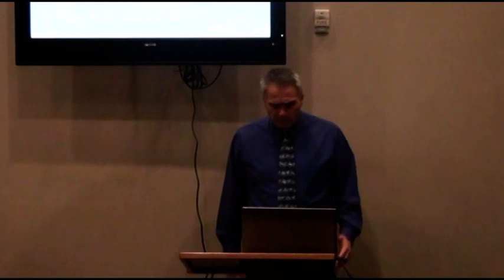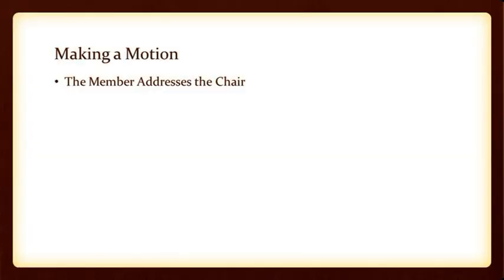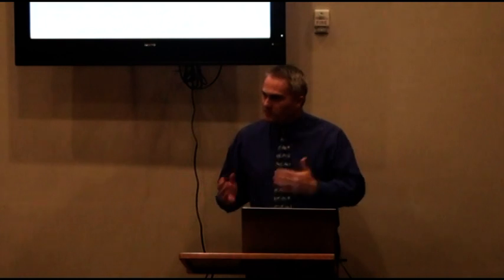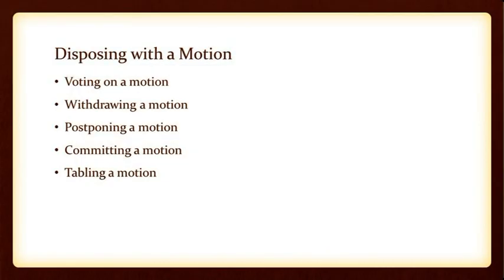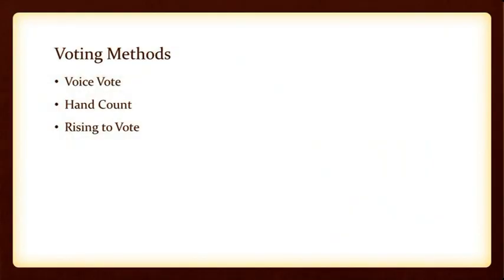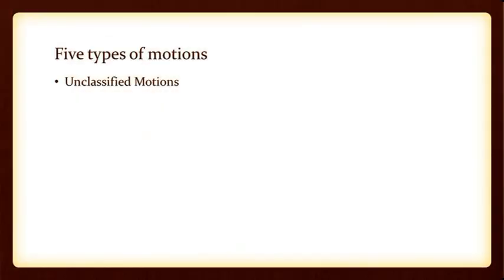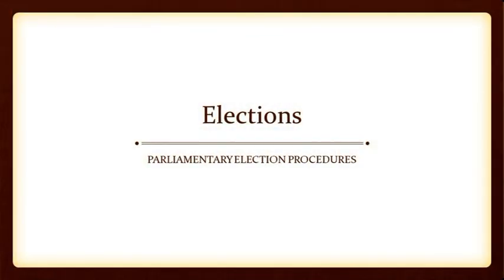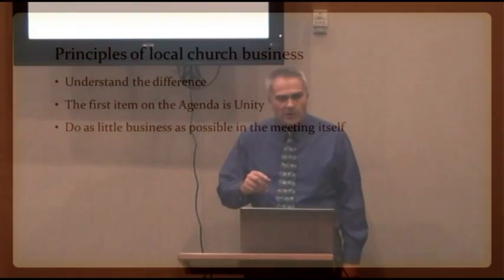16 Introduction to Parliamentary Procedure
CGMA History and Doctrine
16 Parliamentary Procedure